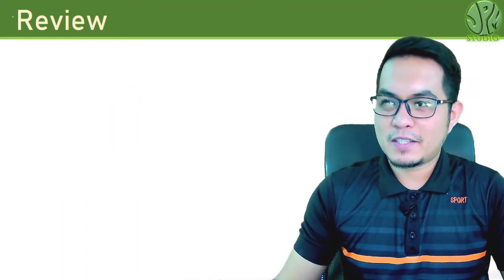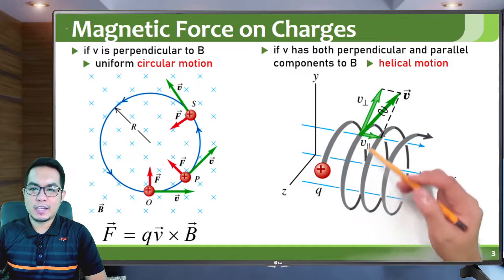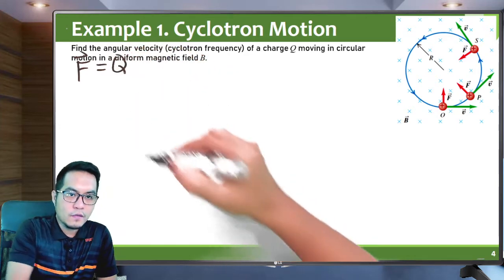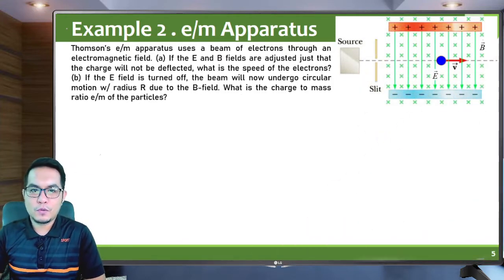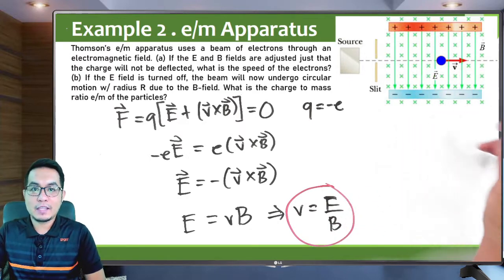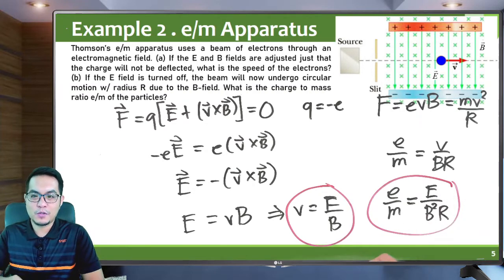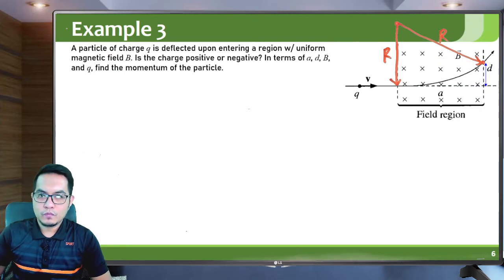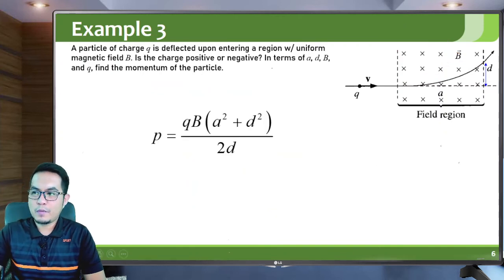Classical Electromagnetism | Lesson 4.1 | Magnetic Force on Moving Charges